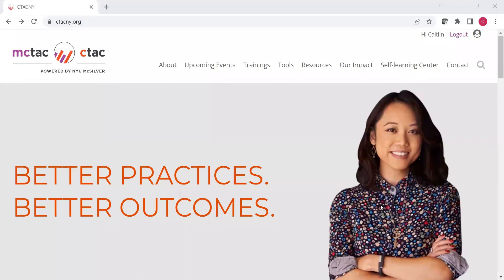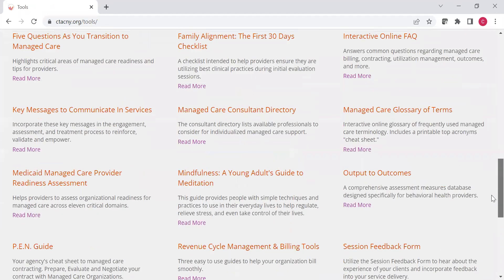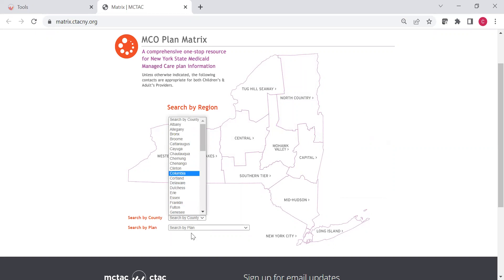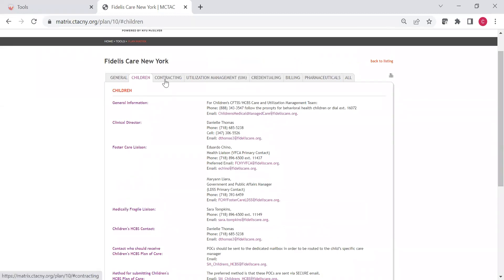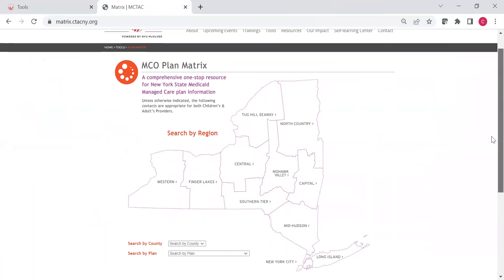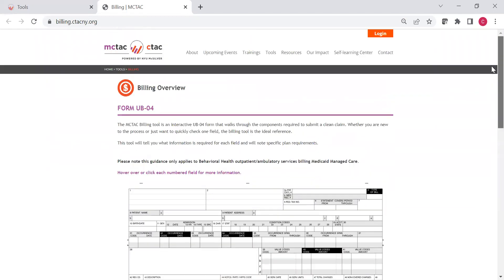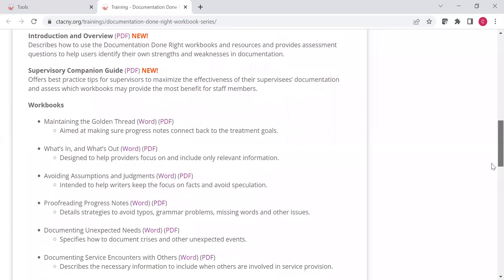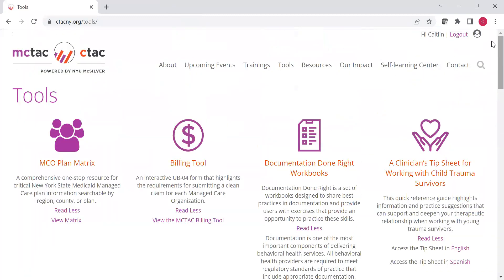How to Use: MCTAC/CTAC Tools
00:00 Tools Page
01:52 MCO Plan Matrix
05:41 Billing Tool
07:03 29-I Health Facility Billing Tool
07:43 Documentation Workbooks
08:29 Clinical Tipsheets